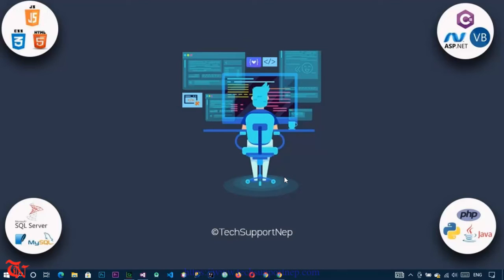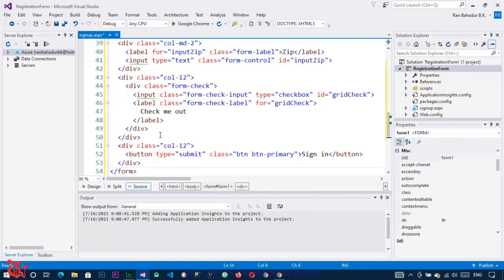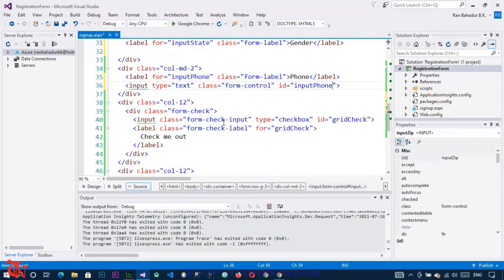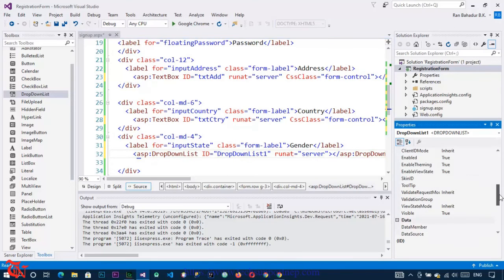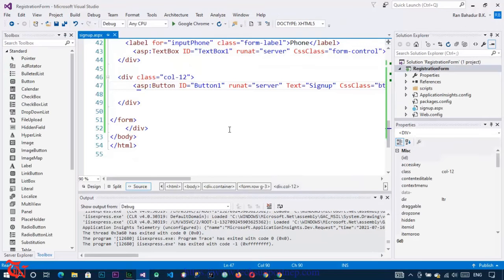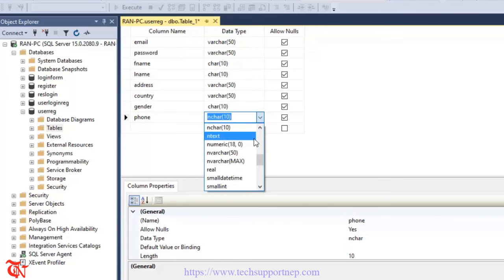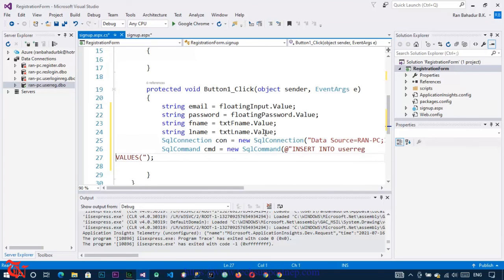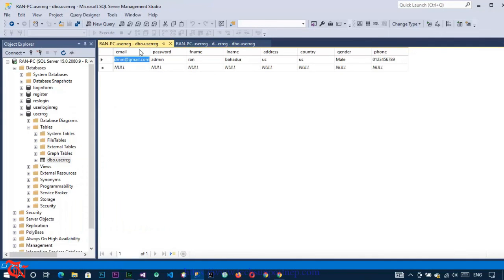How to Create a Responsive User Registration Page in ASP.NET using Bootstrap and SQL Server Database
TIMESTAMP

0:24 intro
1:33 project creation
3:02 ways of implementing bootstrap
5:01 user registration designing
8:48 gmail like form
11:50 types of control in asp.net
17:35 debugging designing code
24:53 database creation
26:56 database connection
28:00 backend code/logic code

This video is created by Ran and RunCodes own this video. Using of this video on other channels without prior permission will be strictly prohibited. (Embedding to the websites is allowed).. So stop copying and be a responsible people.